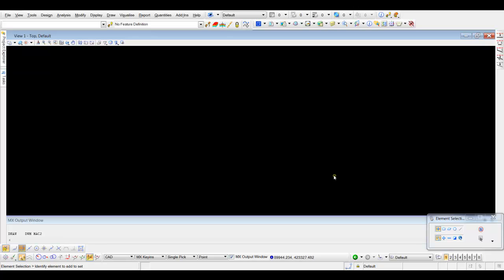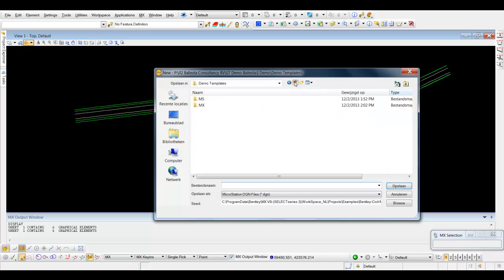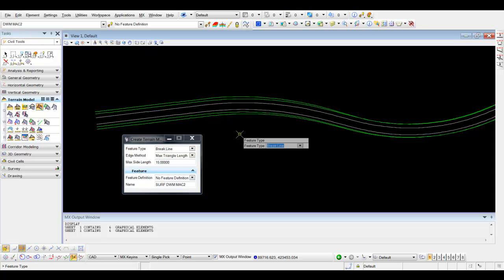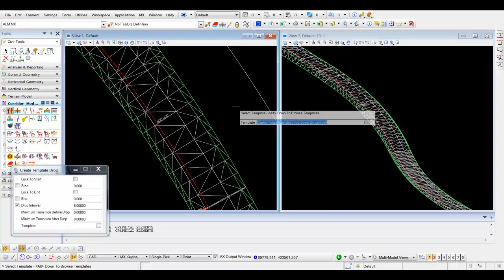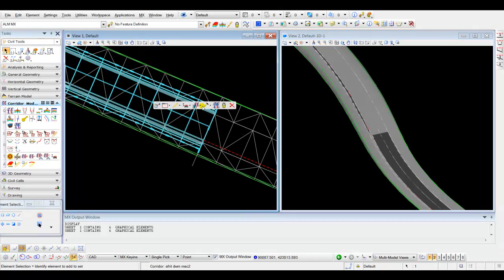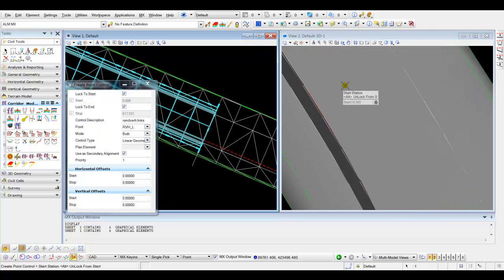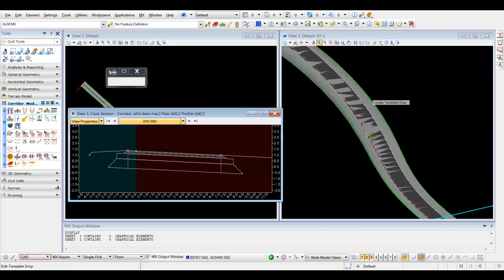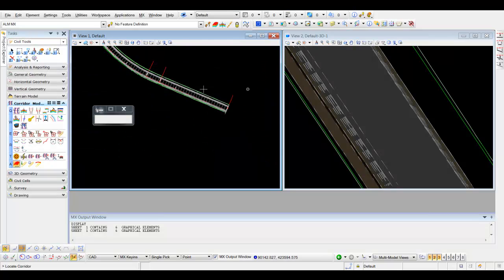add template and corridor onto exisiting mx model english version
Ballesta Consultancy: MXV8i SS3 and OpenRoads Technology

English spoken demo:  to add a template and corridor onto an existing MX model.
example off workflow design by inputfile and importing mx model to OpenRoads (dgn) for further design of asphalt layers and construction.